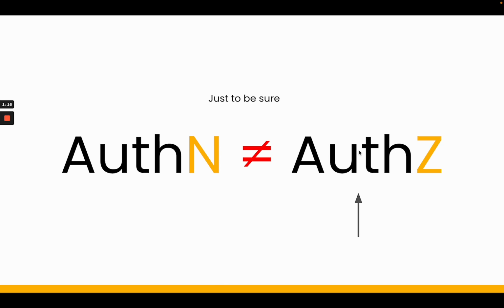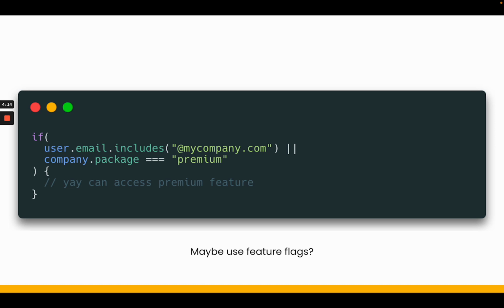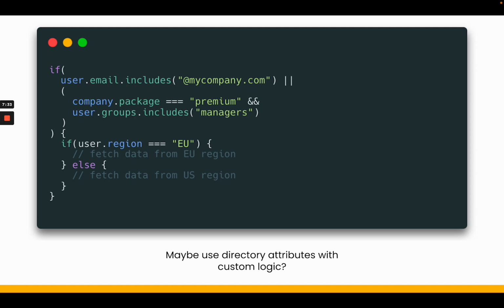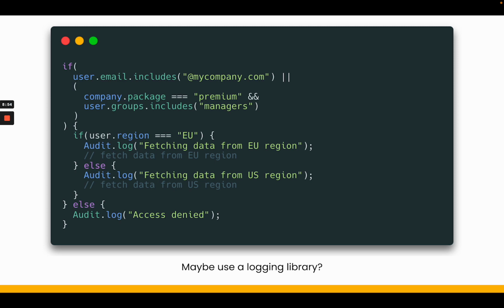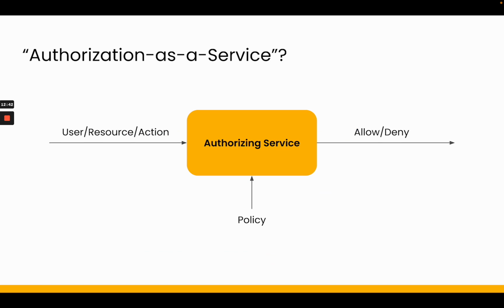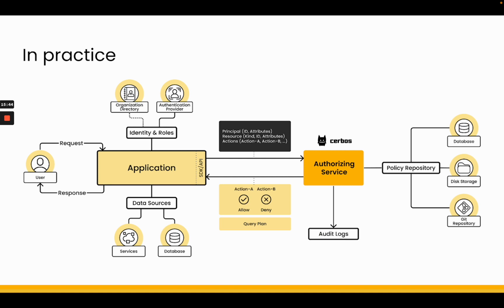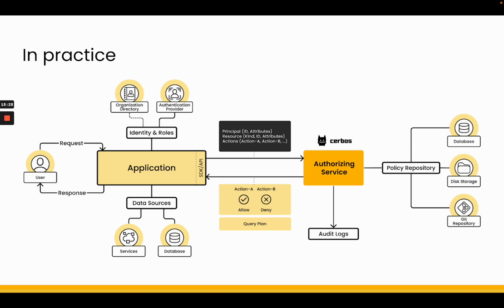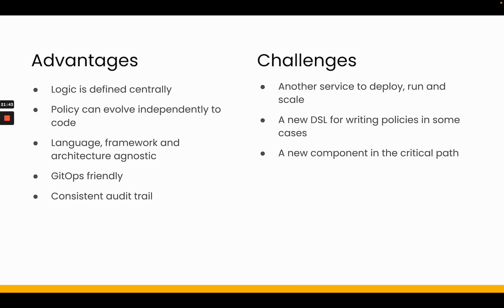Presentation: Solving the never ending requirements of authorization